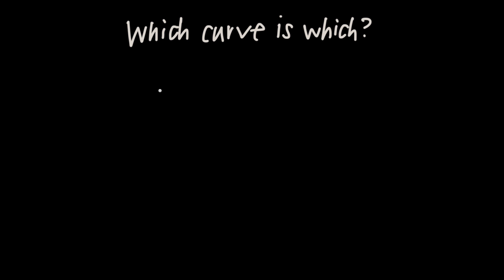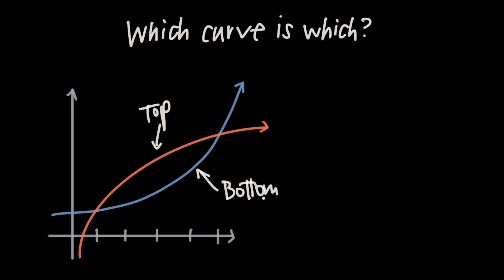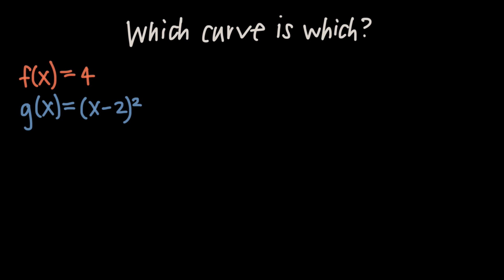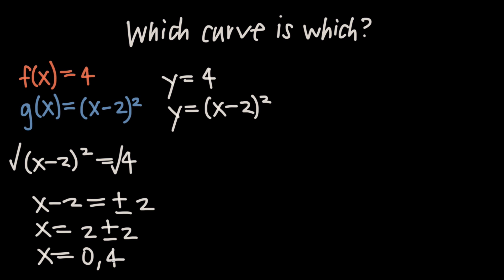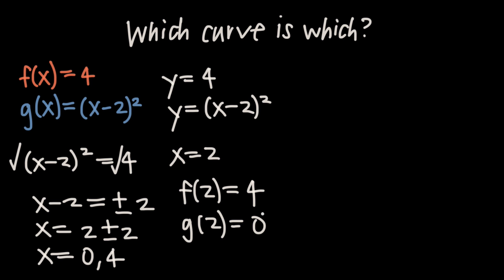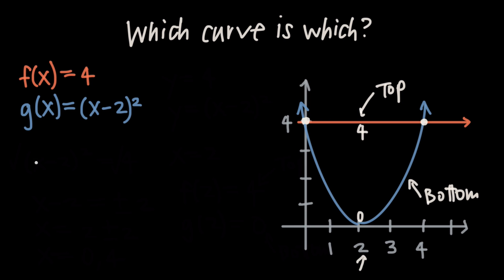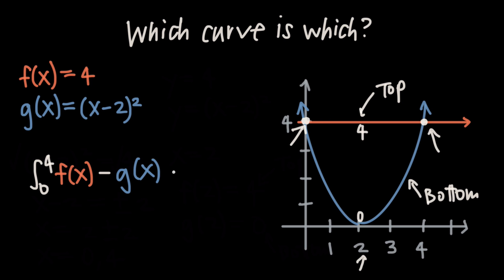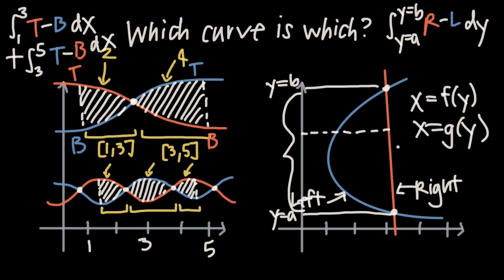Area between curves... which curve is which?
When you’re doing an area between curves problem, one of the toughest parts of the problem is figuring out the orientation of the curves. And that part is actually the crux of the whole area between curves problem. Whenever you’re doing an area between curves problem, you always start by figuring out the intersection points, which is really simple because all you have to do is set the curves equal to each other. And you always finish off the problem by setting up the integral that represents the area between the curves. But once you’ve got that integral set up, you’re really home-free for the rest of the problem, because all you have to do from that point is evaluate the integral. The critical middle part is figuring out the orientation of the curves in and around those intersection points, because once you know the orientation, you can easily set up the integral.

So how do you figure out the orientation of the curves? Meaning, how do you figure out which curves is on the top and which is on the bottom, or which curve is on the right and which is on the left? The good news is that figuring out the orientation of the curves is actually not too difficult. All you need to do is pick a point on each interval (between the intersection points and/or the given endpoints of the interval), and evaluate both curves at that point. Whichever curve returns the larger value is the curve on the top. Or in the case of left-right oriented curves, whichever curve returns the larger value is the curve on the right.

Once you’ve got the orientation figured up, then you want to set up your integrand as (top curve - bottom curve), or (right curve - left curve).